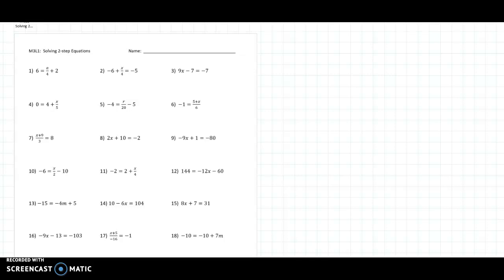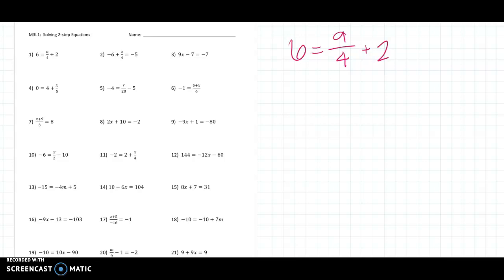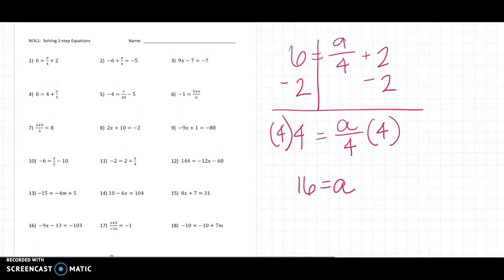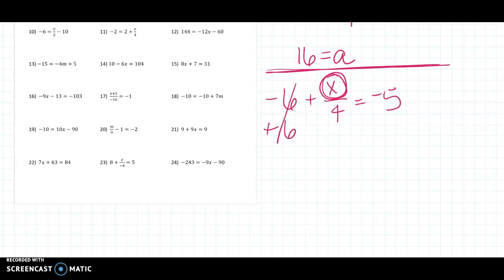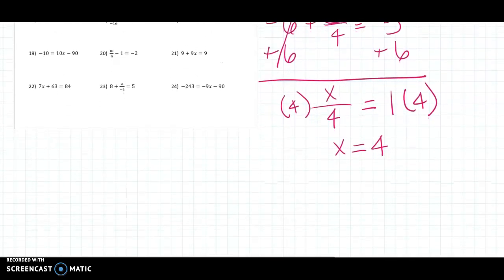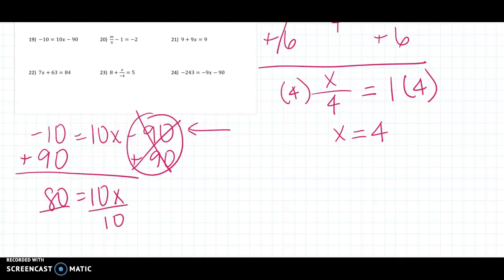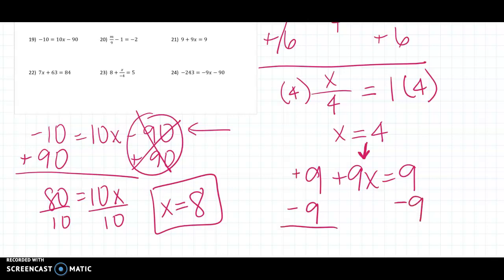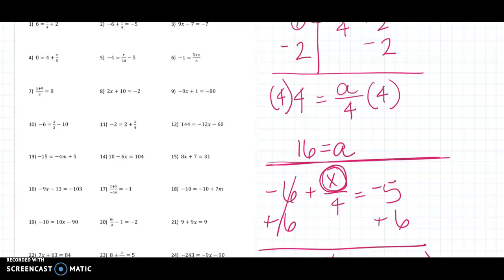2-Step Equations Direct Instruction